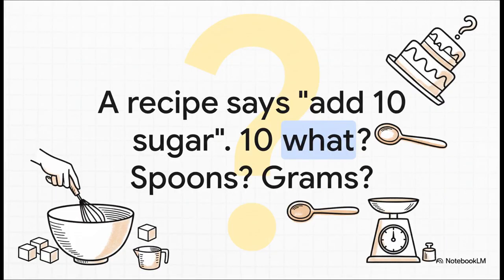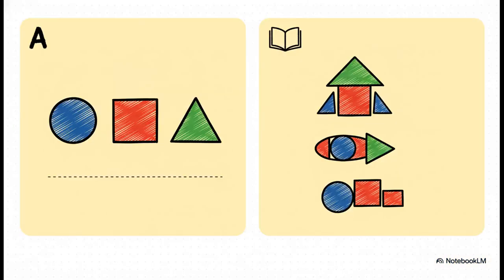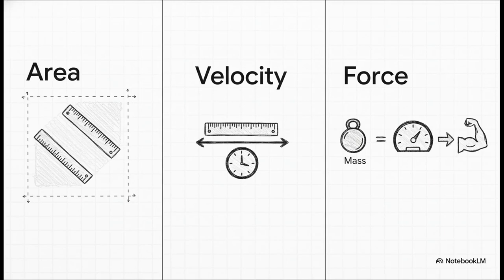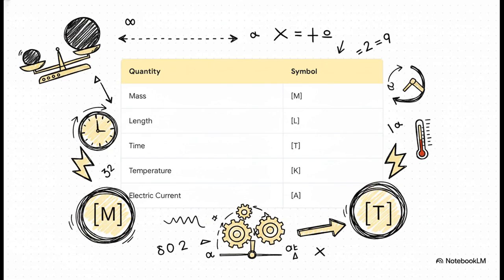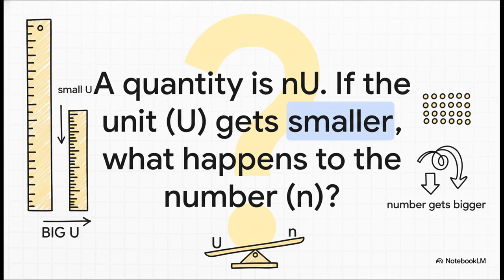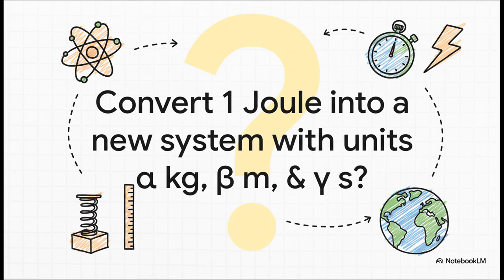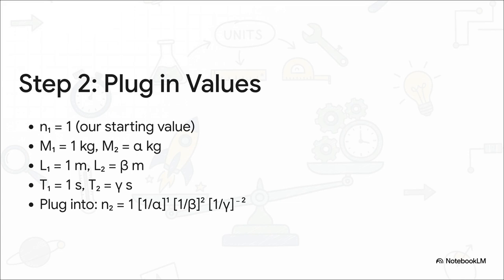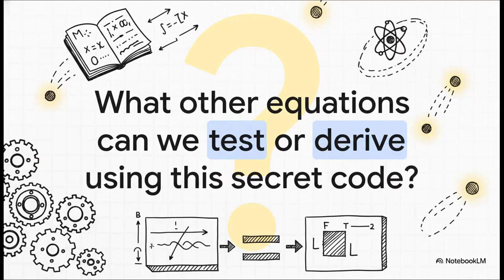Units & Measurements class 11 physics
in this we will learn about physics 1st chapter 'units and dimensions'